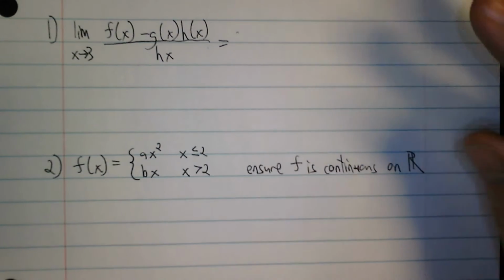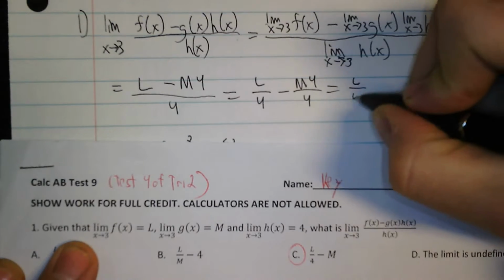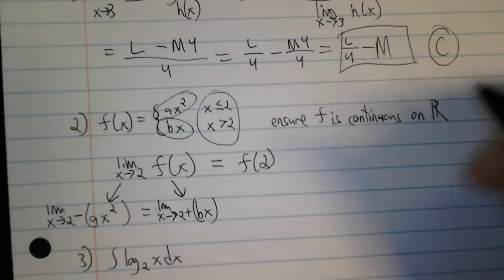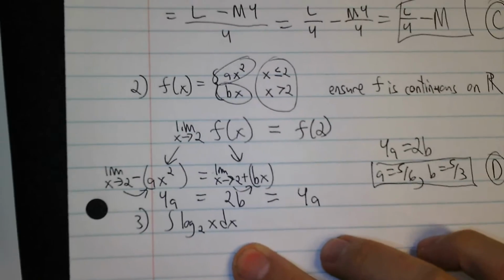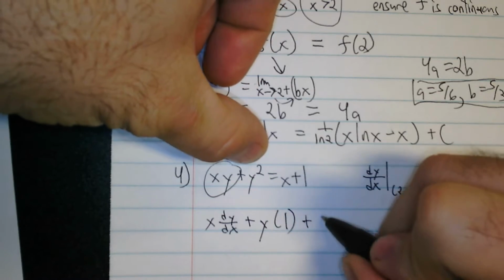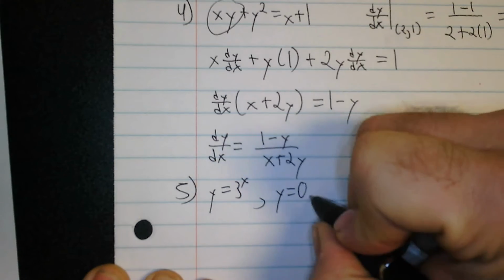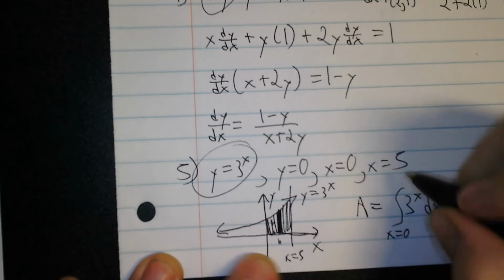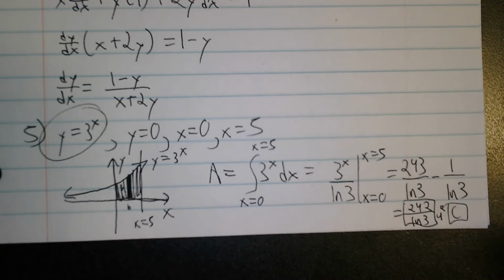Test 9 #1-5 (detailed walk through)